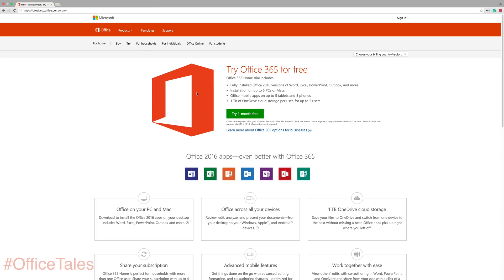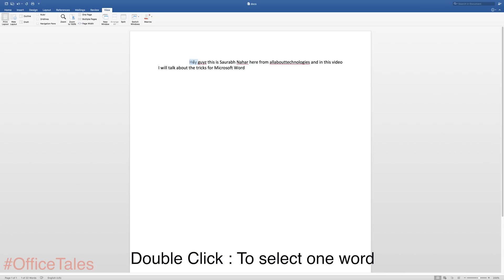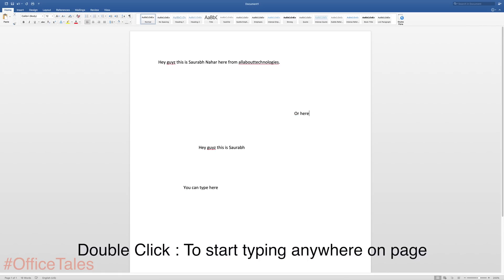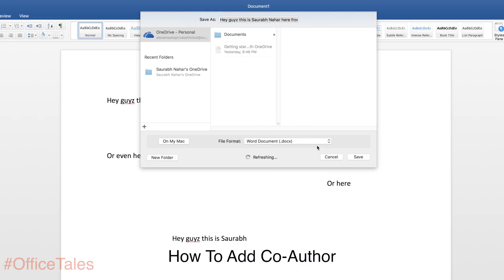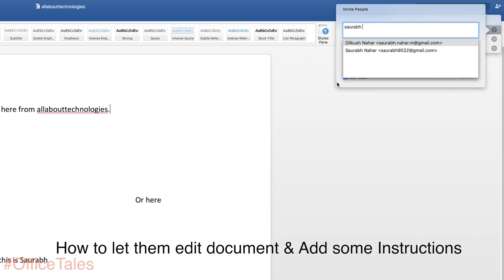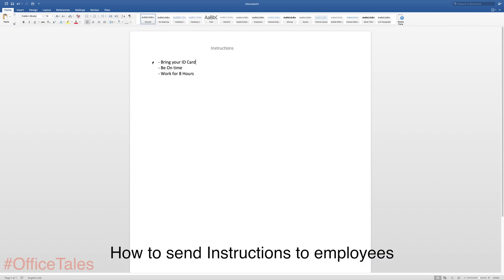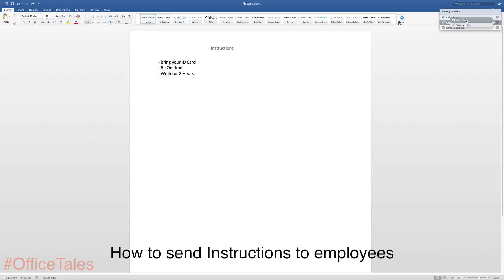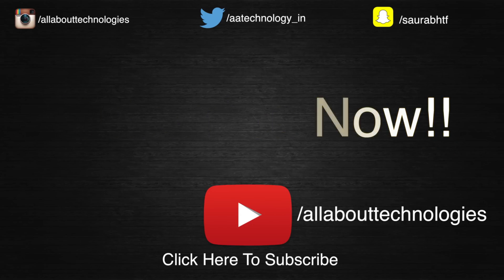Microsoft Word Tips & Tricks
In this video I will show you some Tips & Tricks for Microsoft Word which can save some time as well as you can explore some new features in this video!